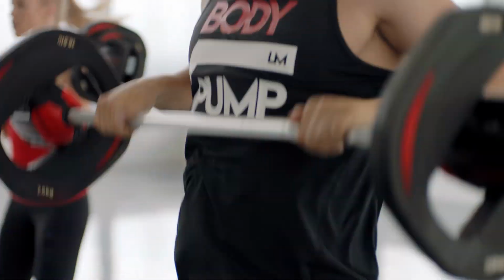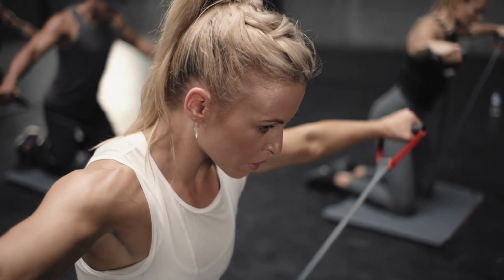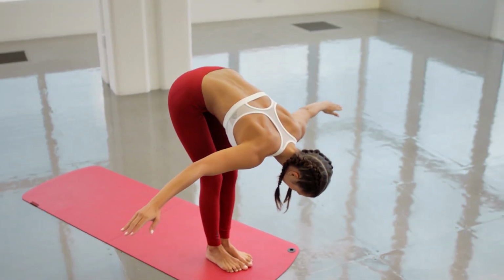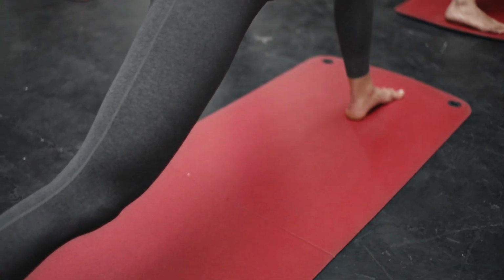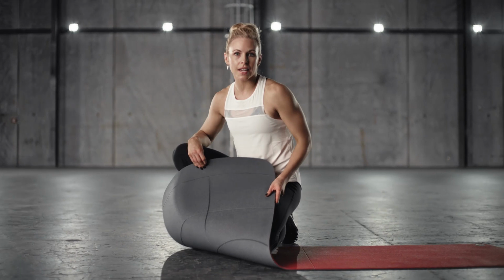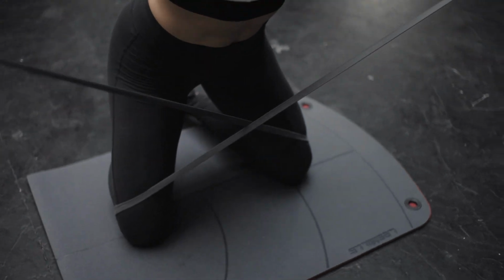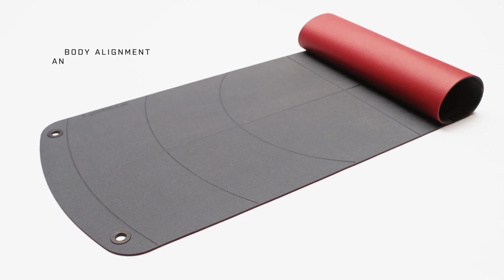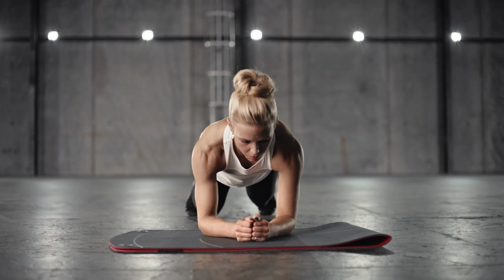Les Mills MBX MAT - HOW TO USE